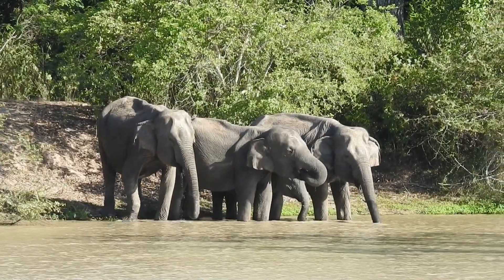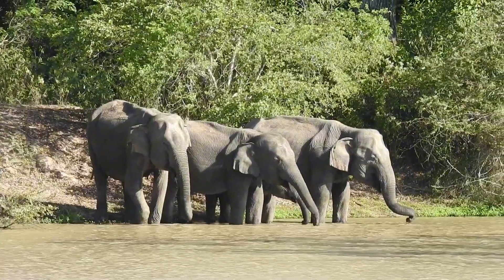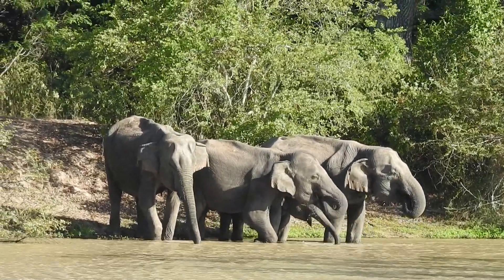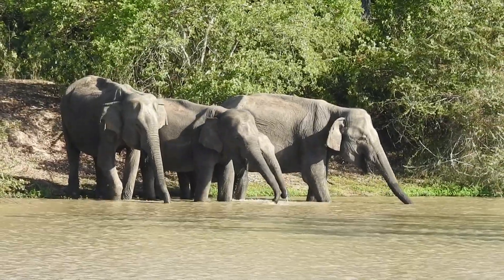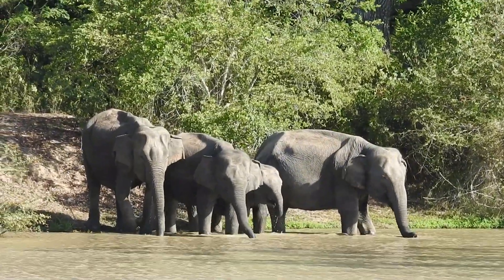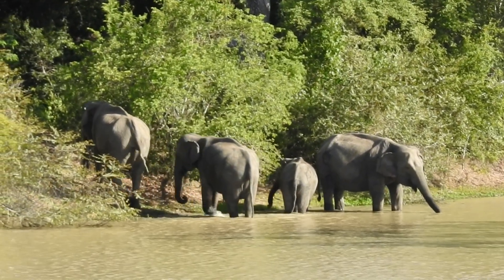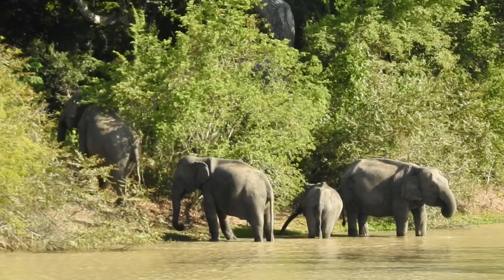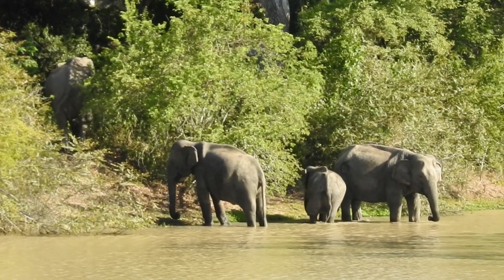Elephants getting their evening drink